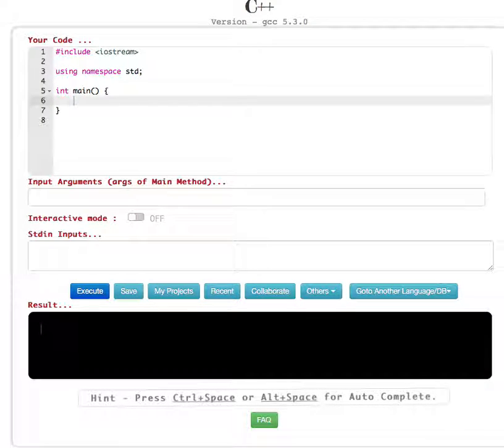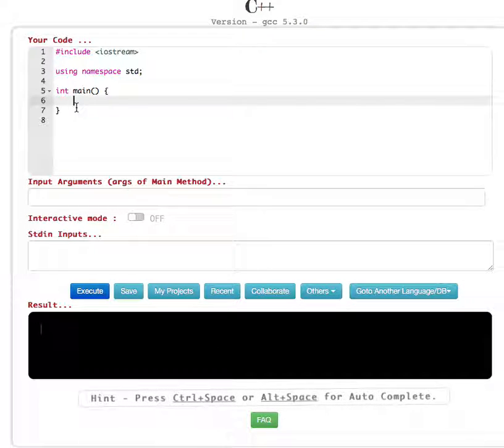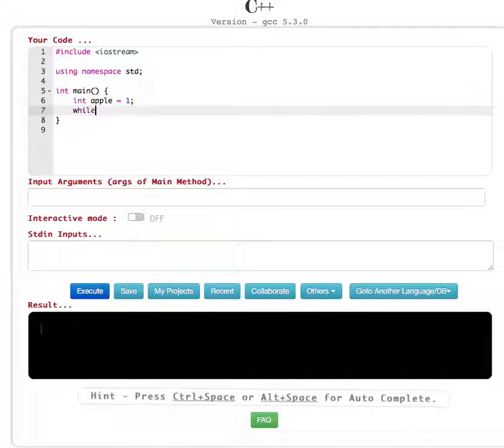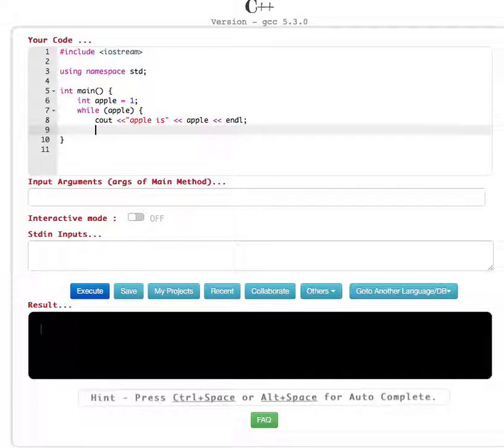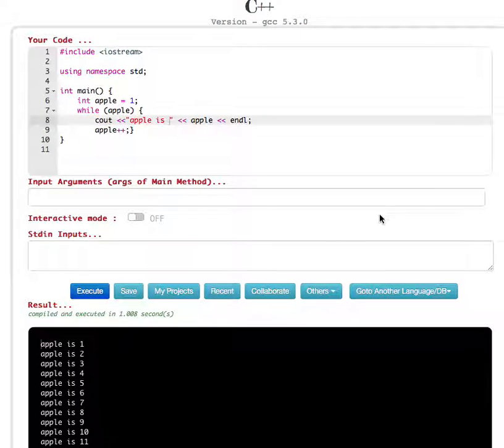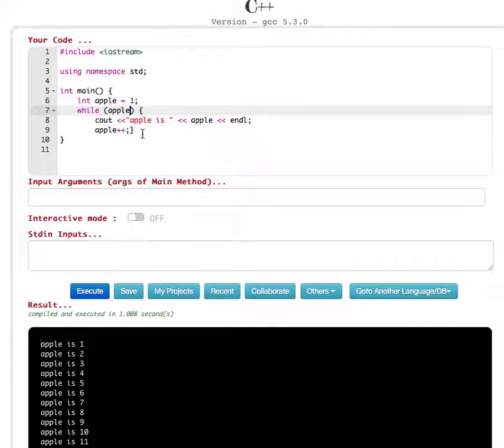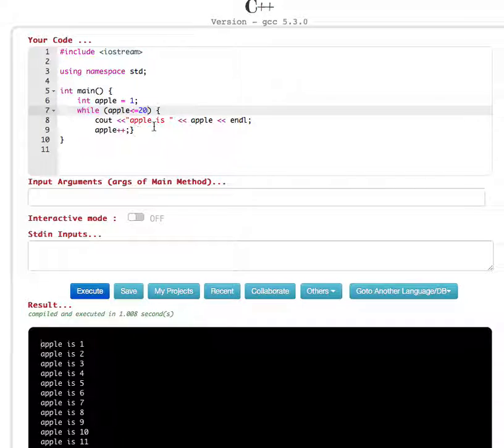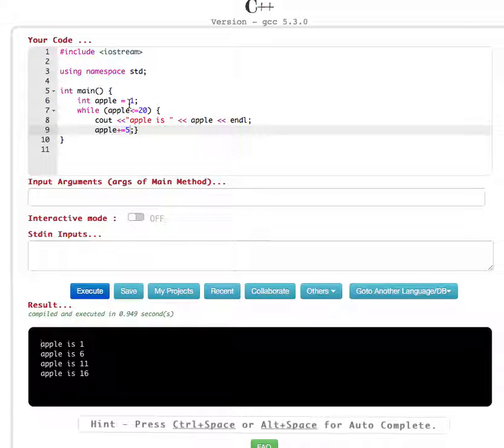C++ Programming Tutorials - While loops - Computer Aided Analysis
Learn the fundamentals of C++ programming with our comprehensive tutorial on while loops. In this video, we'll delve into the world of computer-aided analysis, exploring how while loops can be utilized to analyze and process data. You'll discover how to write efficient while loops, understand the concept of loop iteration, and learn how to troubleshoot common errors. Whether you're a beginner or an experienced programmer, this tutorial is designed to help you master the art of while loops in C++ and take your programming skills to the next level. With detailed explanations, example code, and hands-on exercises, you'll be well on your way to becoming proficient in C++ programming. So, watch now and start improving your coding skills today!